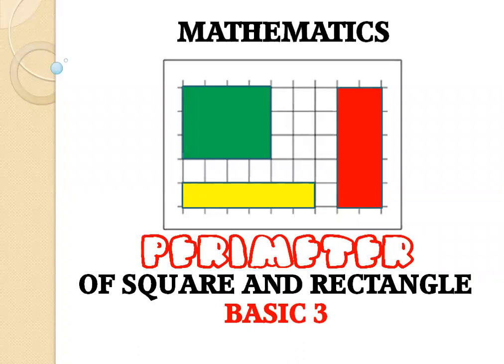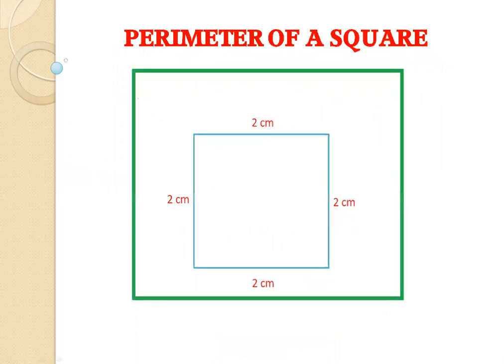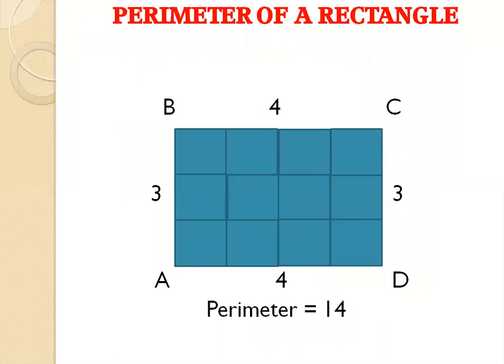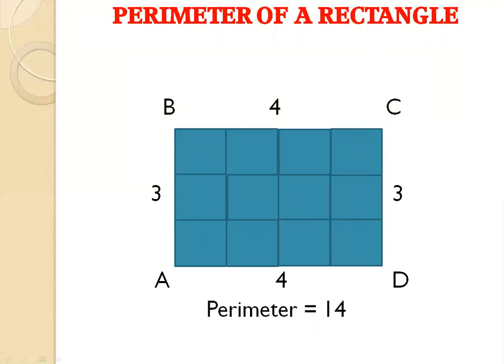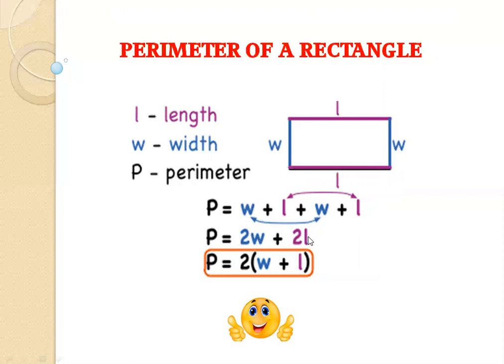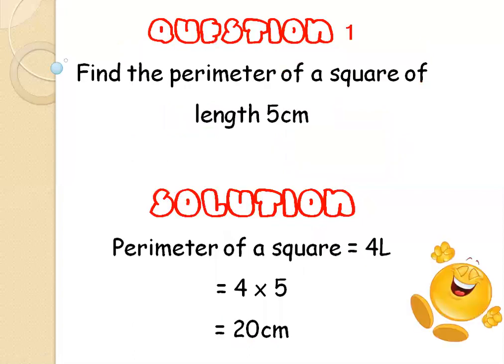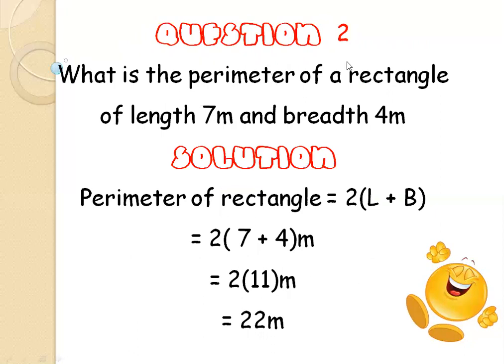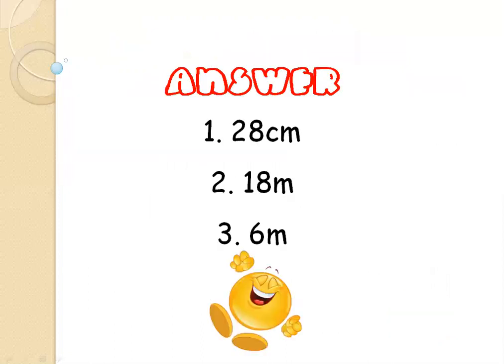HOW TO EASILY CALCULATE PERIMETER OF A SQUARE & RECTANGLE. my simple maths